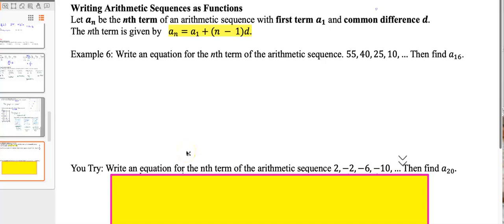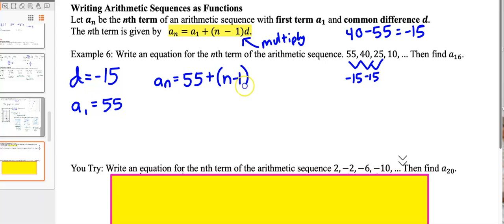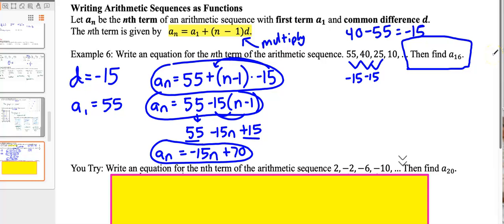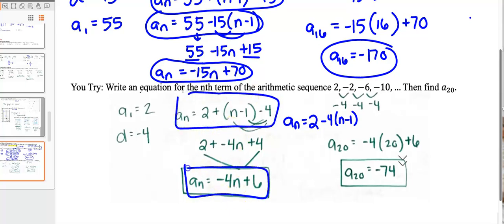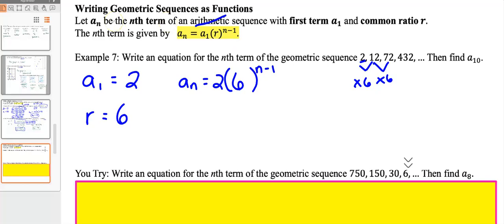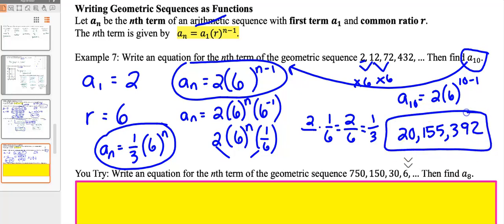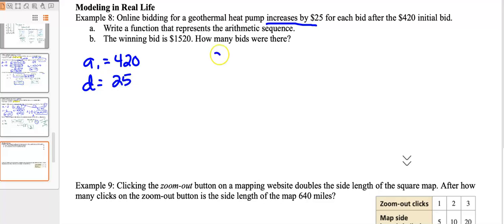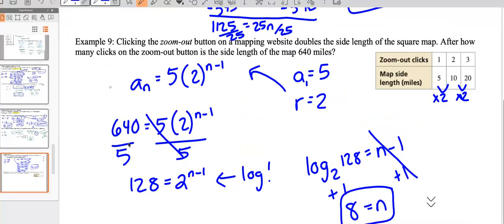Arithmetic and Geometric Sequences Part 2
Writing Sequences as Functions